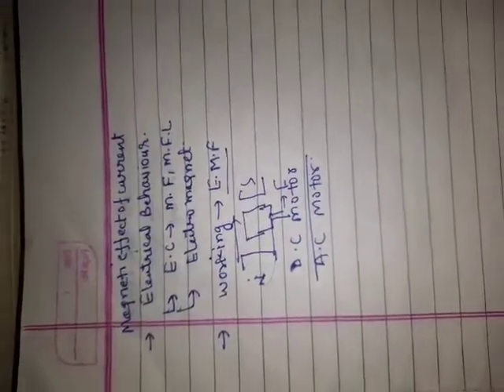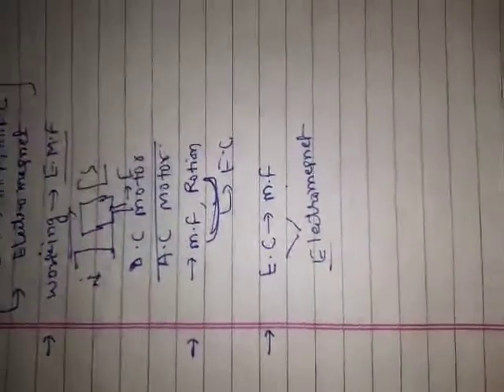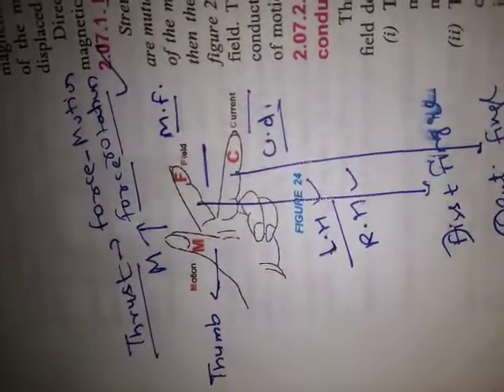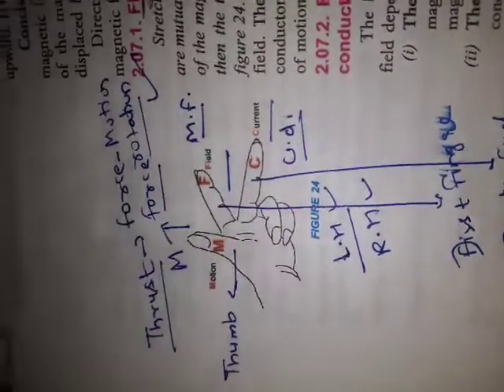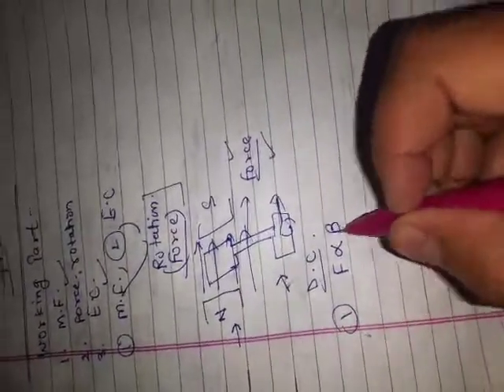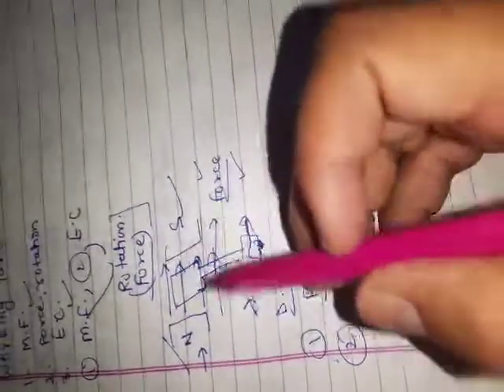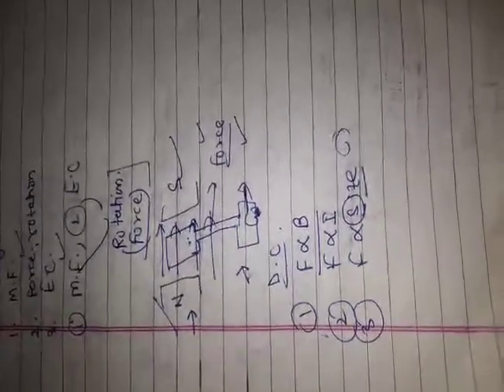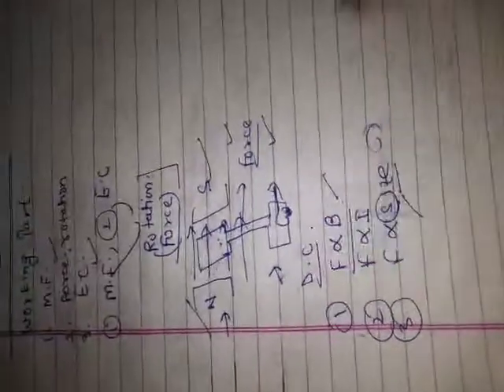basic details of flaming rules and basic concept of d.c. motor and generator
Description on:
1. Magnetic field, force, electric current
2. Connection with dc motor and generator
3. Flaming hand rules.